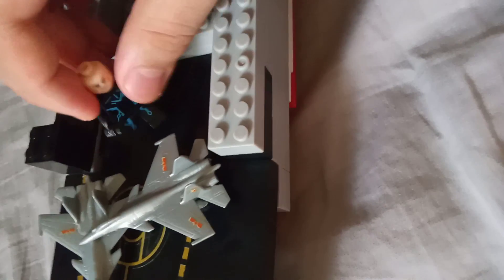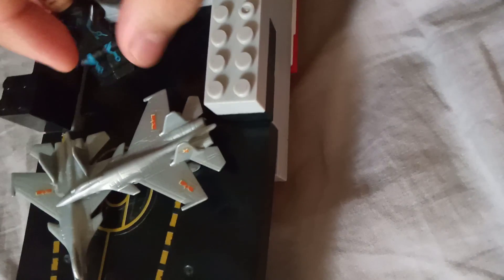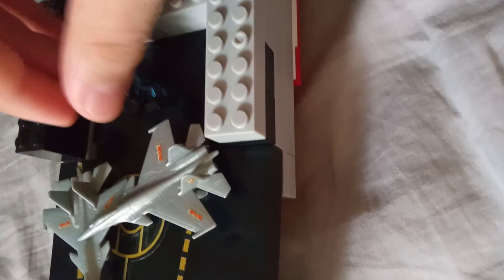the last 5 of bulding the aircraft carrier(5)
So in this video i build an aircraft carrier this is the last 5